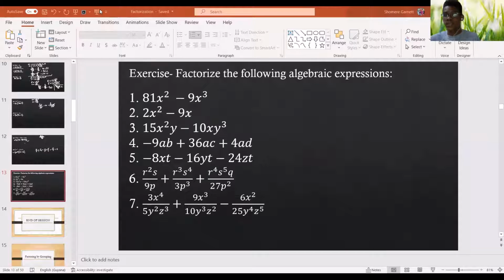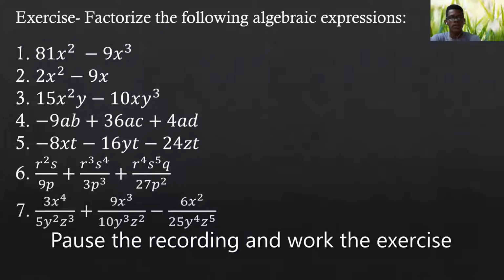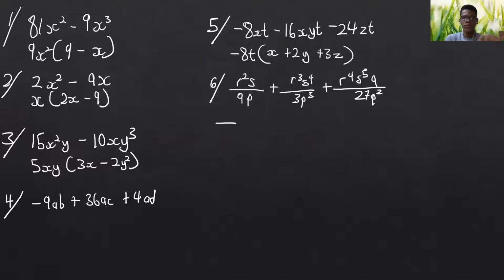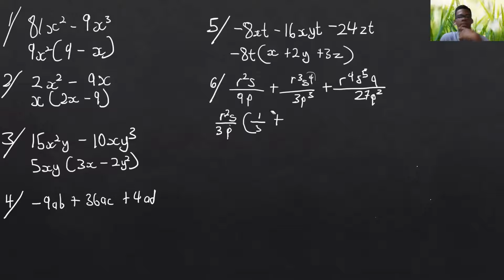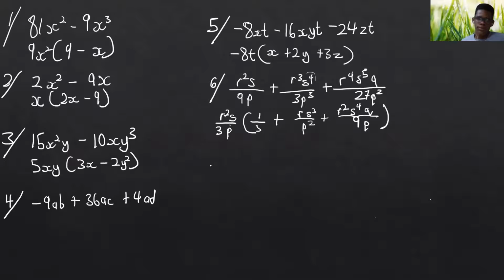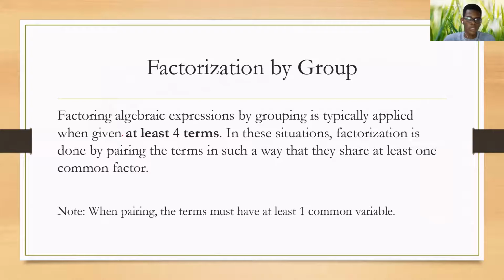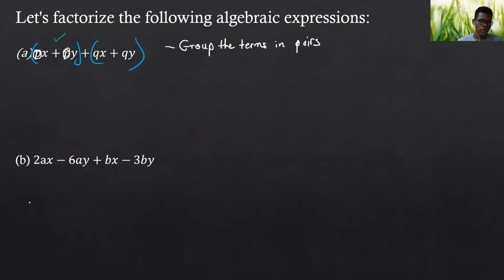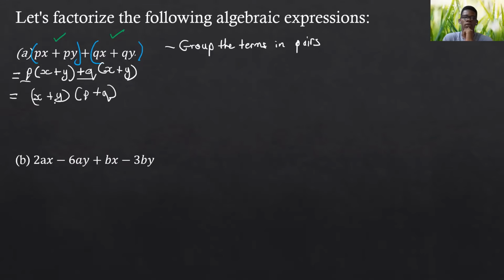GOCMS- Week 6:- Exercise & Intro to Factoring by Grouping (Saturday Oct 23, 2021)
Garnett's 5th Form Session- Class Review Topic
This video is a recording of the Zoom class that took place on Saturday, Oct 23, 2021.

Timestamps:
0:00 Policy
0:38 Last Session Recap
4:19 Exercise Questions
5:25 Solution Question 1
5:43 Solution Question 2
6:18 Solution Question 3
7:41 Solution Question 5
9:00 Solution Question 6 (Factorizing Algebraic Fractions)
19:00 Solution Question 4
22:14 Solution Question 7 (Will be done Next Session)
24:10 Intro Factoring by Grouping
25:31 Example A (Factoring by Grouping)